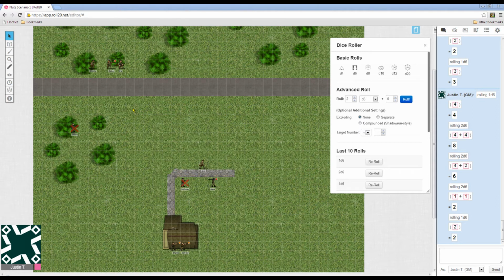TheWargamingAddict.com NUTS WW2 Wargame - Tutorial Video 5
This is the final installment of TheWargamingAddict's series on how to play NUTS, a skirmish World War Two wargame that is published by Two Hour Wargames.

during the series we have looked at the concepts behind this wargame, as well as how you can use it to waragme solo. The video series has taken us through the playing of Scenario 1 from the NUTS rule book and walked us through infantry combat.

So in the final wargaming tutorial video, who will be victorious? Will it be the US soldiers or the German defenders?

You'll have to watch it to find out.

You can learn more about NUTS and wargaming in general